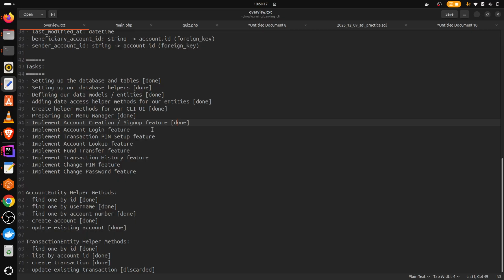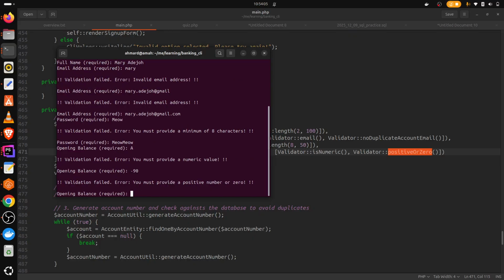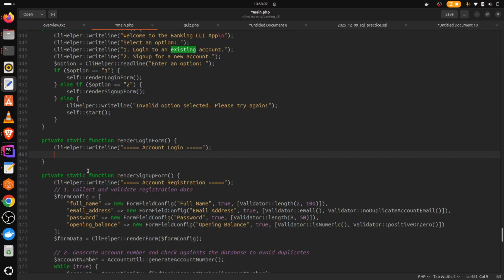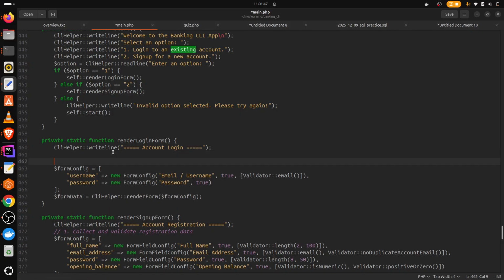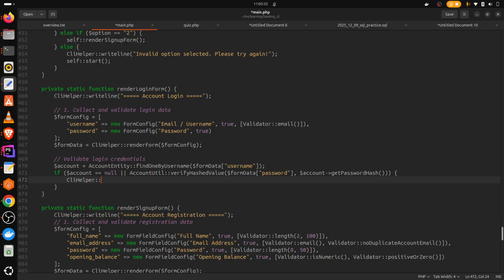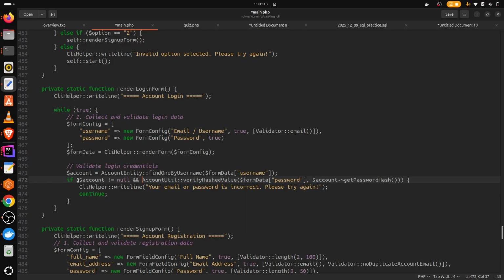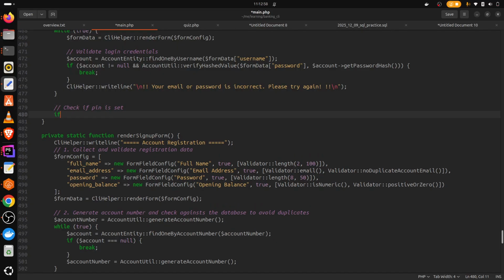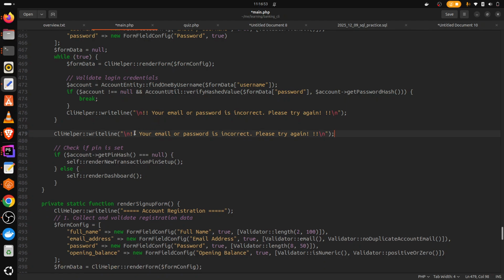Banking CLI App with PHP - 08. Implement Login feature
In this episode, we'll implement the login functionality for our app.